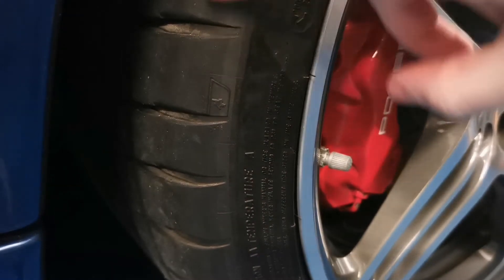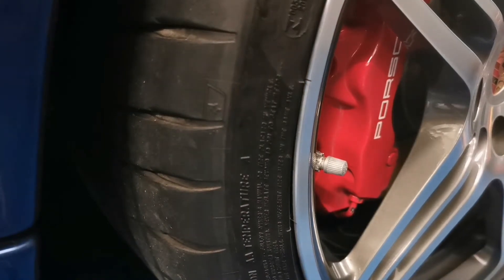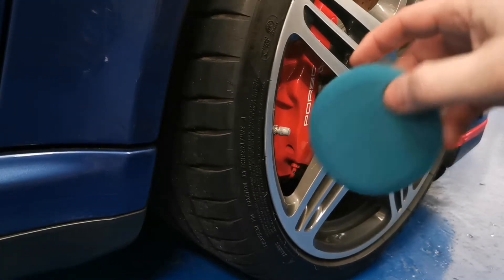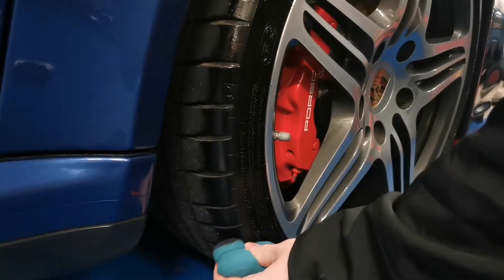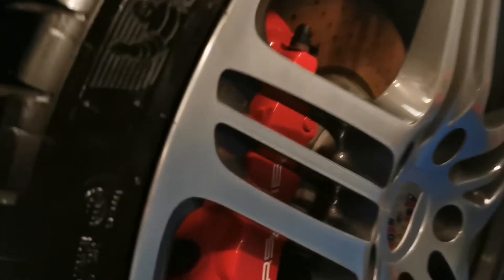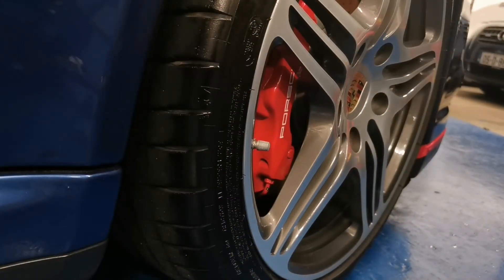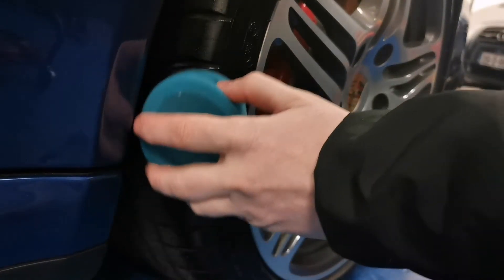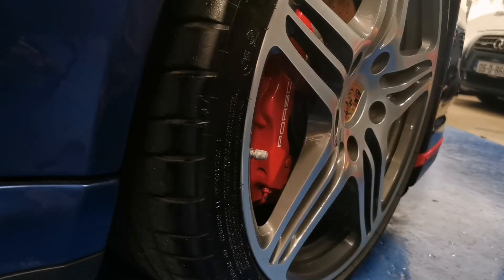Applying tyre gel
A lot of people don't like using gel or cream based dressings on their tyres because of the sling that you can get from it. By taking the correct steps, you can get all the benifits from the gel without getting that dreaded sling 😎